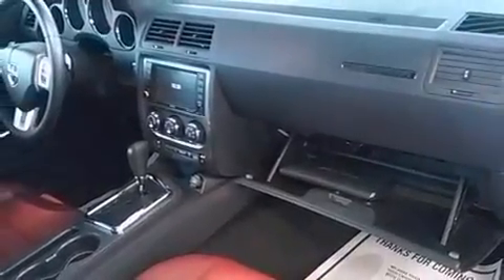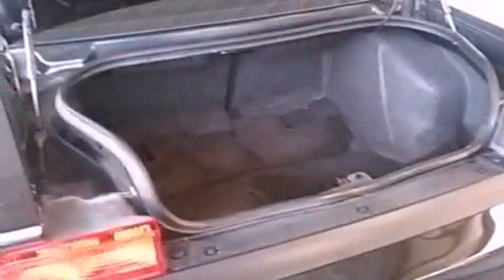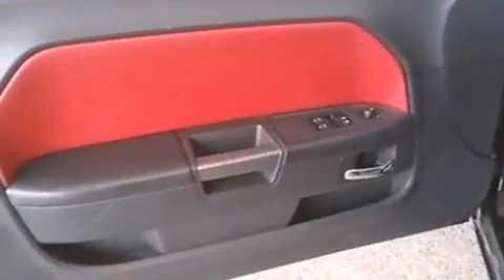2013 Dodge Challenger R/T - HEMI, Nav, Sunroof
4401 S. Padre Island Drive

You're going to love the 2013 Dodge Challenger. This 2 door, 5 passenger coupe still has fewer than 30,000 miles! Dodge made sure to keep road-handling and sportiness at the top of it's priority list. Smooth gearshifts are achieved thanks to the powerful 8 cylinder engine, and for added security, dynamic Stability Control supplements the drivetrain. Dodge prioritized fit and finish as evidenced by: delay-off headlights, a tachometer, variably intermittent wipers, an automatic dimming rear-view mirror, front bucket seats, remote keyless entry, and 1-touch window functionality. Dodge also prioritized safety and security with features such as: dual front impact airbags, head curtain airbags, traction control, brake assist, anti-whiplash front head restraints, ignition disabling, and 4 wheel disc brakes with ABS. A Carfax history report indicates just one previous owner. Our team is professional, and we offer a no-pressure environment. We'd be happy to answer any questions that you may have. Stop by our dealership or give us a call for more information.